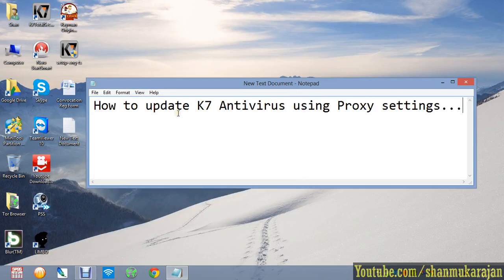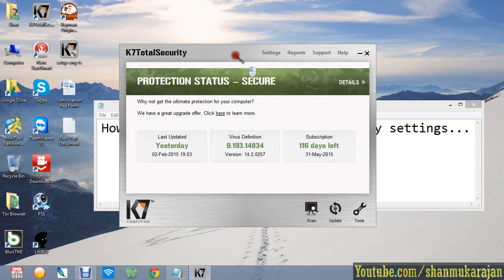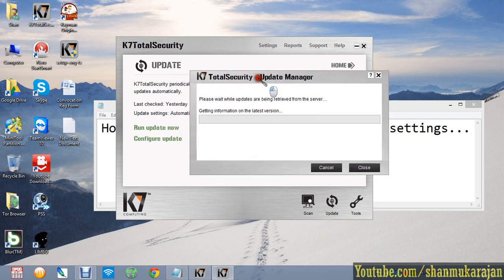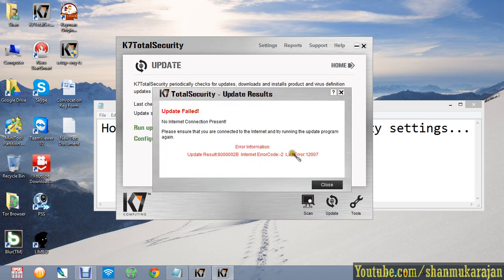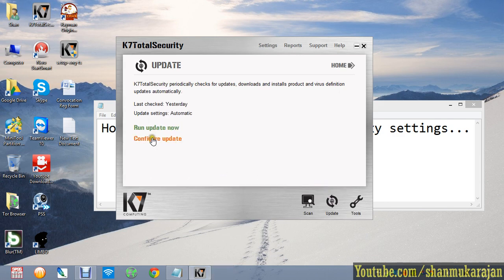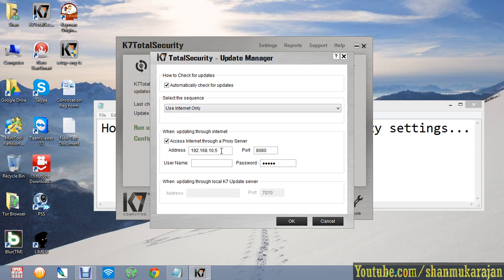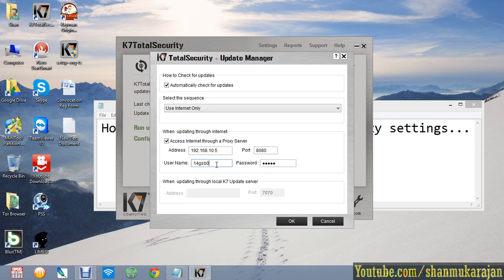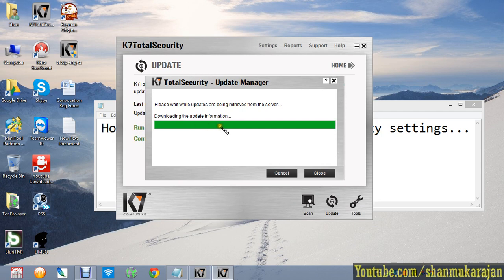How to update K7 Antivirus using Proxy settings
This video about how to update K7 antivirus using proxy network.

Instructions::
Proxy address and port number must be entered.